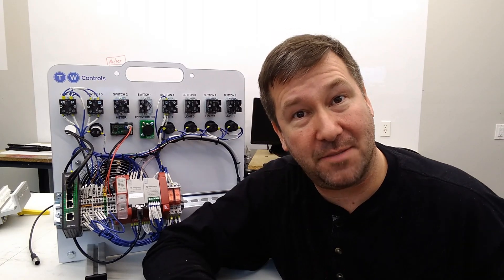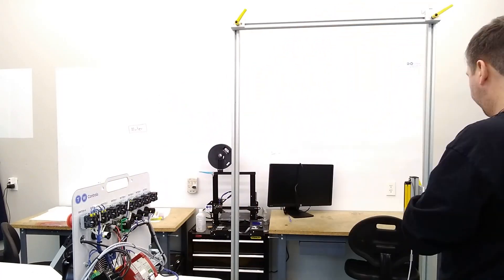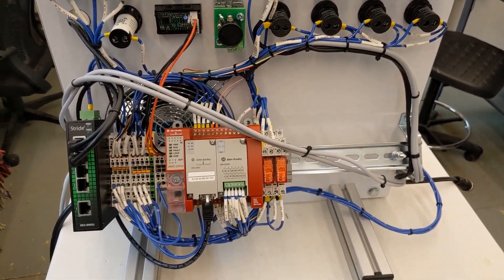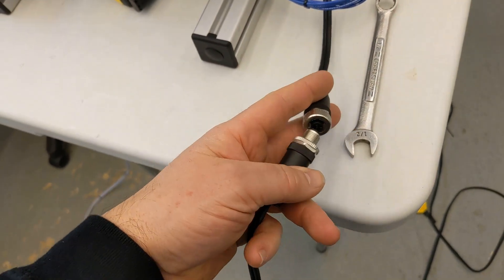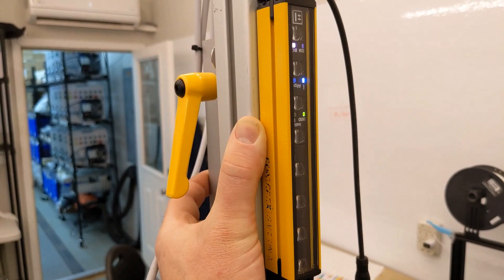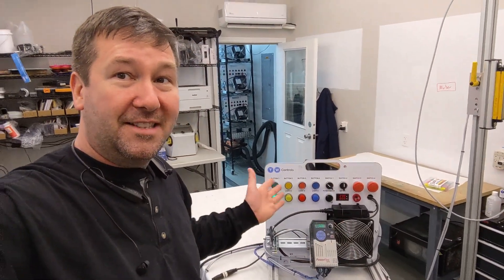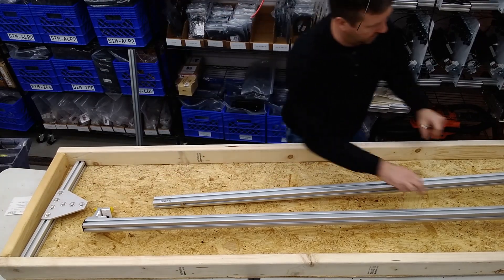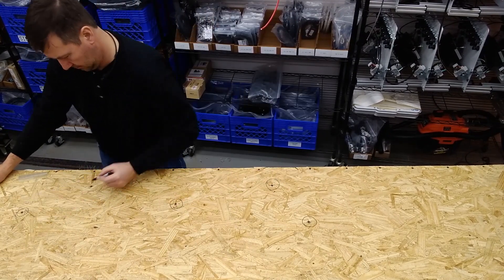Making Industrial Safety Fun to Learn! The Limbo Dance Trainer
I was challenged by a school to make an Allen Bradley CR30 Industrial Safety Trainer that could be used to recruit high school and middle school students into a STEM career in industrial automation.